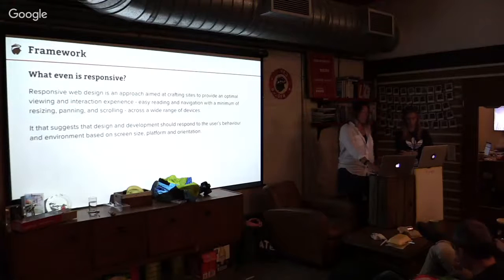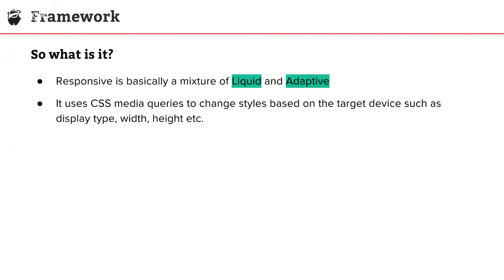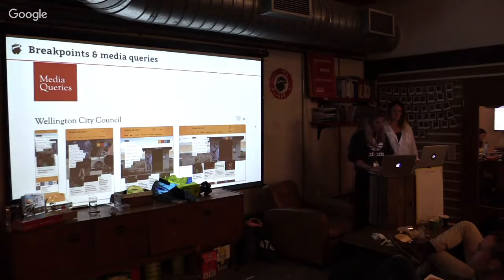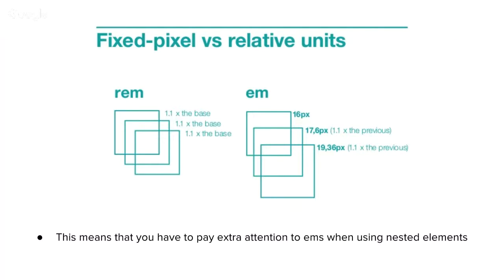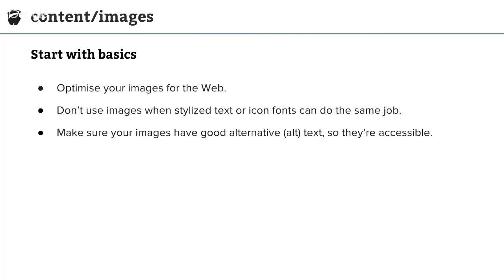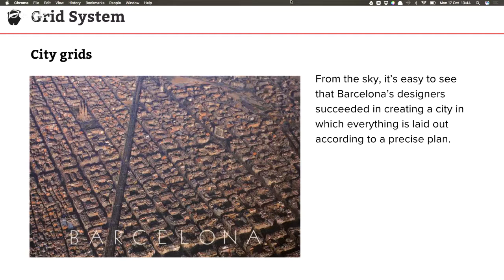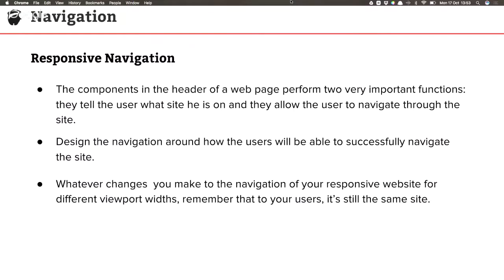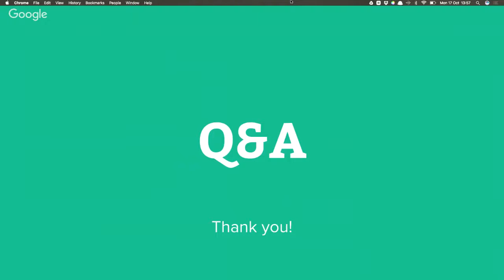Responsive Grid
In the second lunch and learn we will be having a debate about the responsive grid!
Is there a single point of truth?
What’s best practice for responsive typography?
What does the grid mean for designers?
How does it affect design/dev decisions?
What’s the ideal margin width? Is there one?
etc!!